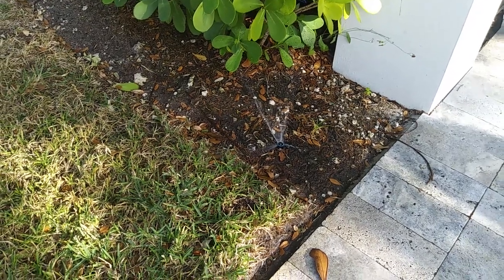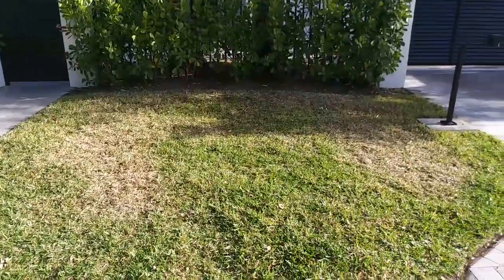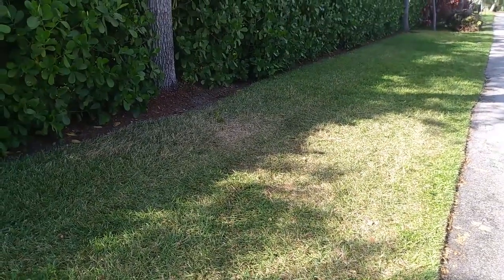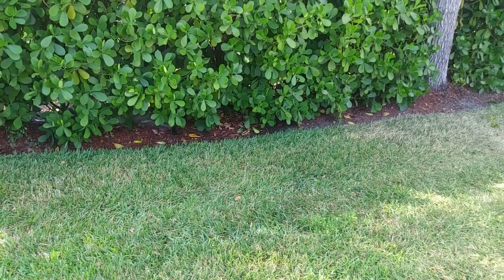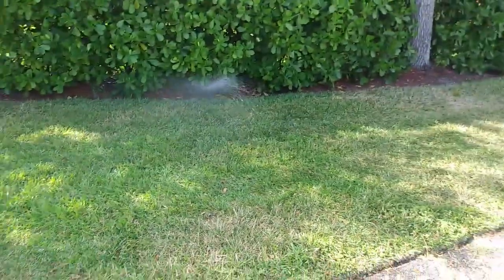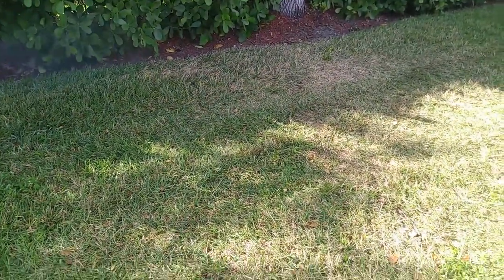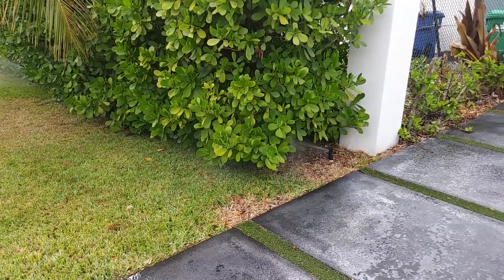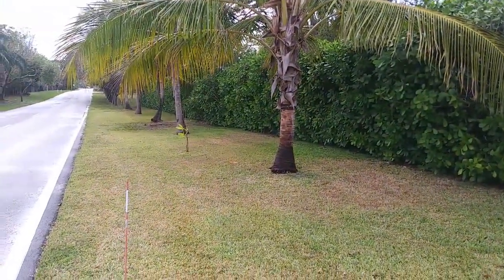Irrigation System Disrupted by Overgrown Shrubs Can Easyly Be Confused For Chich Bug Damage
Did an irrigation inspection again, and here's what we found, that head been popping up in the front. You've got this one right here that isn't popping up. This is why this whole area is dry. This is the only irrigation you have here.

Here's a dry area down there is the head. There's an angle on this corner.

So the water is getting in there. As you can see now, we have. We're in the middle of winter, so there's no rain. It's dependent totally upon irrigation.

Here comes out and that's nice greener area.  See it there. It's behind the clusia there's no way that's getting any water. Same over there. So you need to hire an irrigation contractor to come in and move those heads outward so that they'll irrigate the lawn.